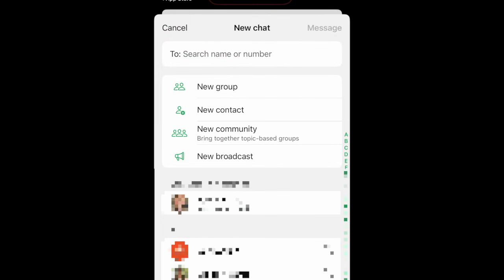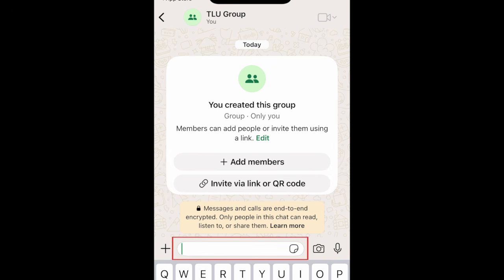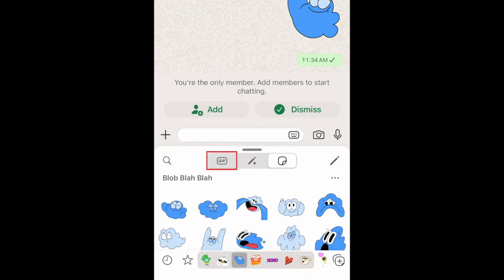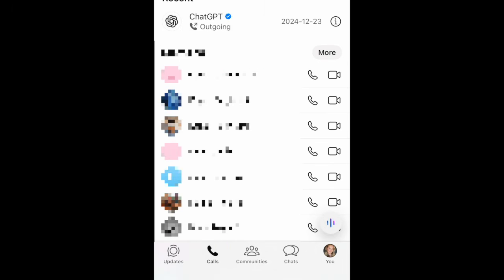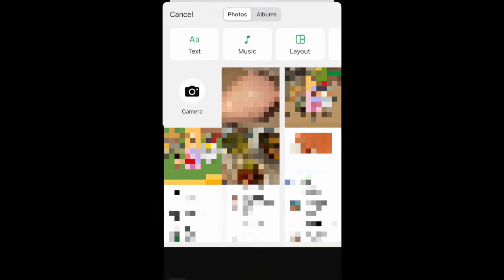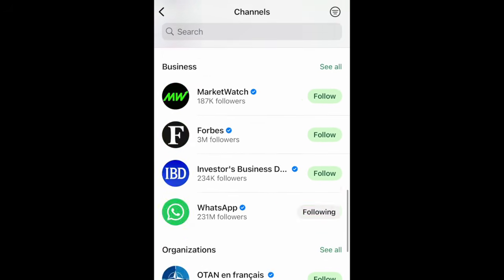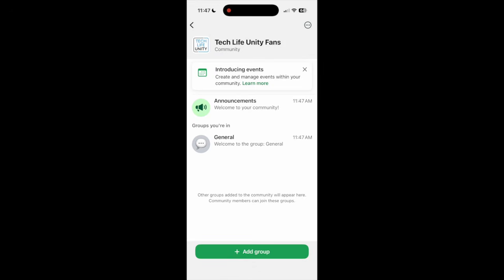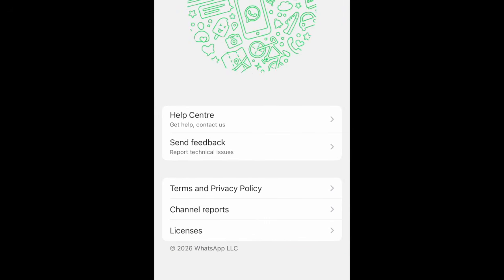How to Use WhatsApp Complete Beginners Guide 2026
New to WhatsApp and need some help getting started? Watch our beginner's guide to Whatsapp where we'll teach you all the basics of using the app!

CHAPTERS
0:00 Intro
0:17 Download & Sign Up
0:30 How to Add Contacts & Start Chats
1:39 How to Send WhatsApp Messages
1:56 How to Share Photos, Docs & Stickers
3:16 How to Send Audio Messages
3:47 How to Make Calls on WhatsApp
4:42 How to Post a WhatsApp Status Update
6:00 How to Follow WhatsApp Channels
6:28 How to Start a WhatsApp Community
7:40 How to Change Your WhatsApp Settings
8:38 Learn More About Using WhatsApp